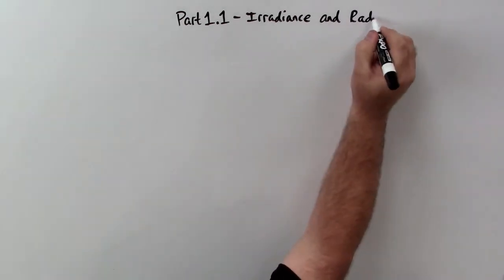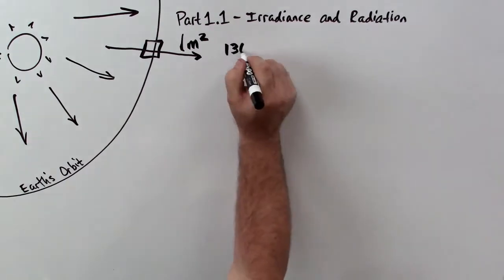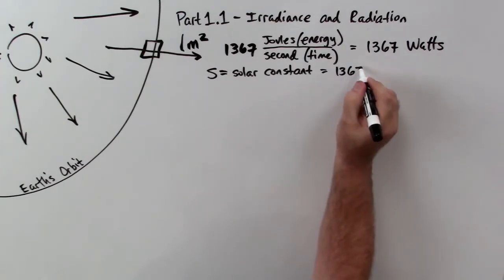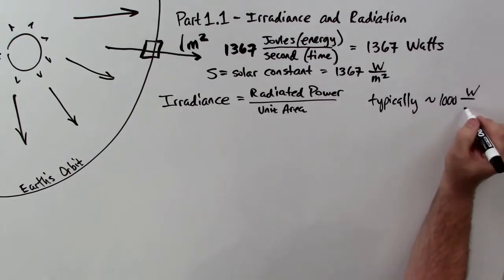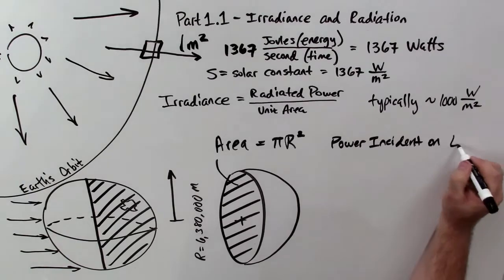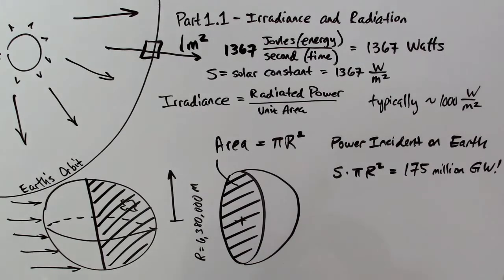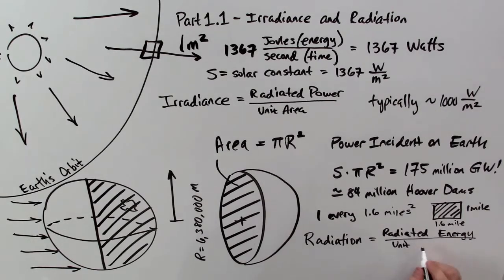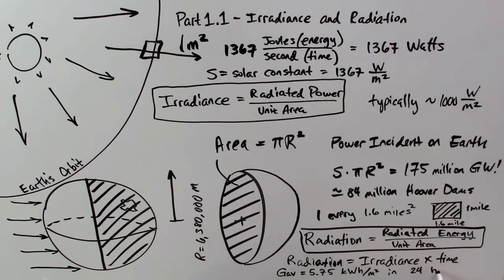Solar Radiance and Irradiance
Definitions of solar radiation and irrandiance, how much energy from the sun does the Earth receive?